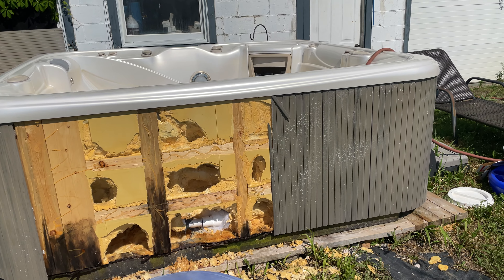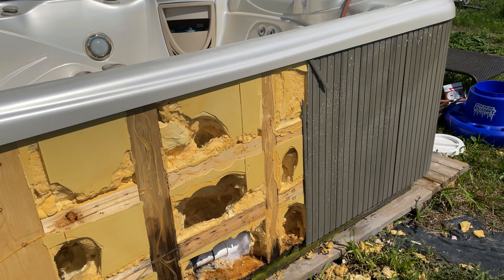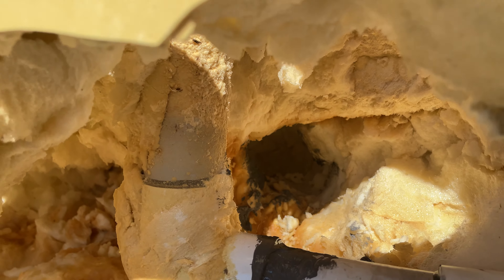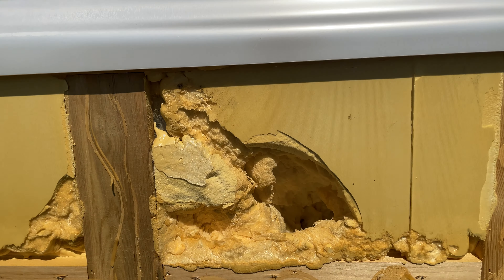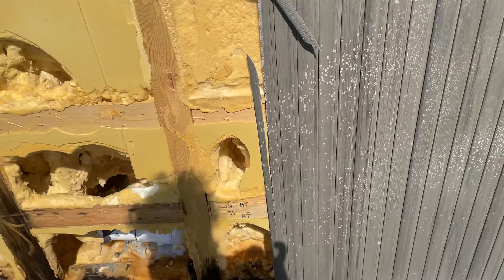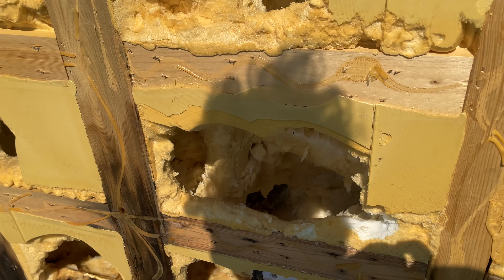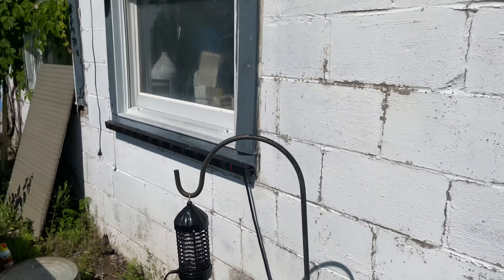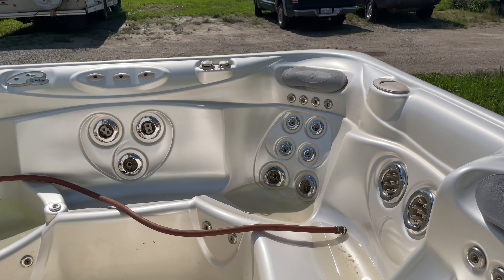Hot tub repair seal up internal leaking pipes